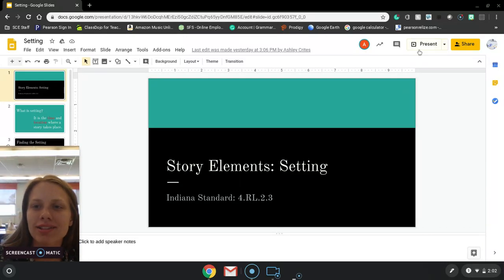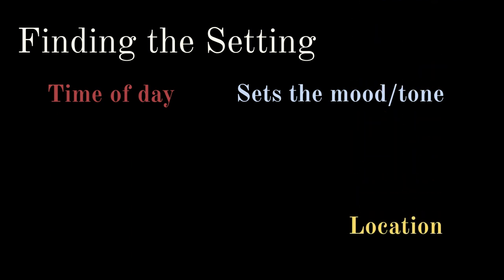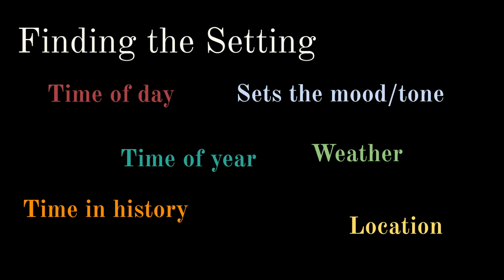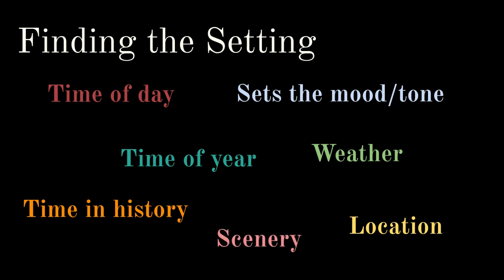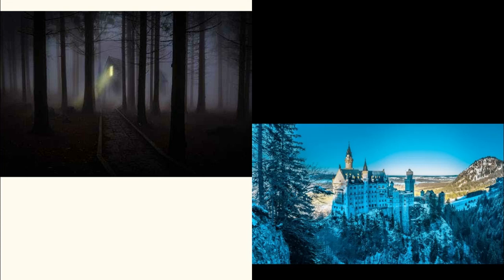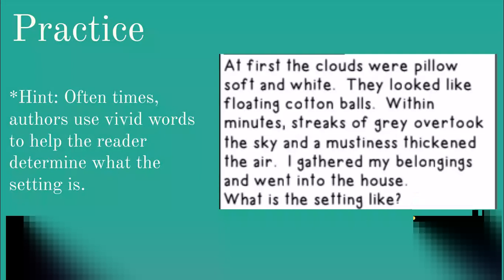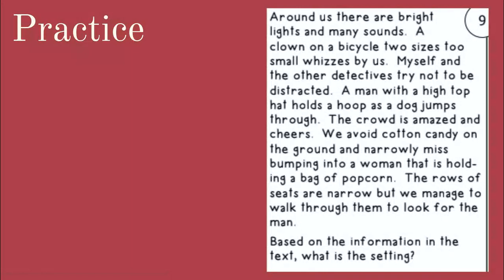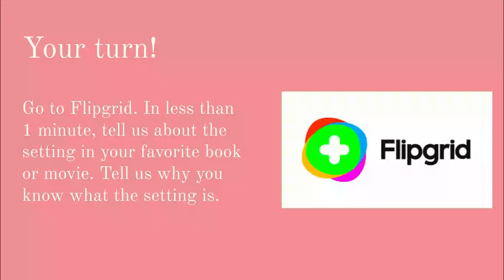Mini Lesson: Story Elements - Setting Day 1